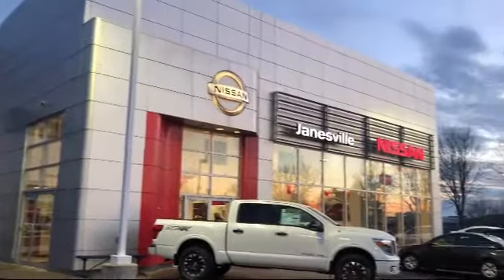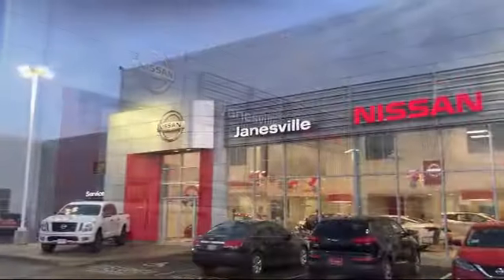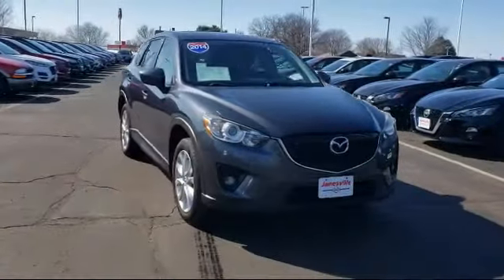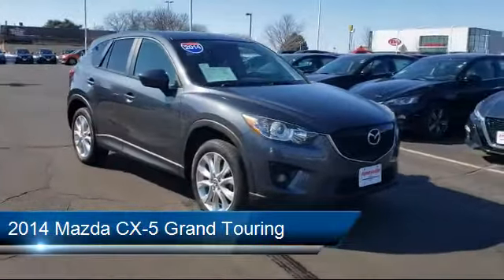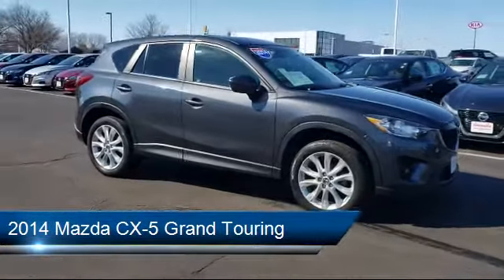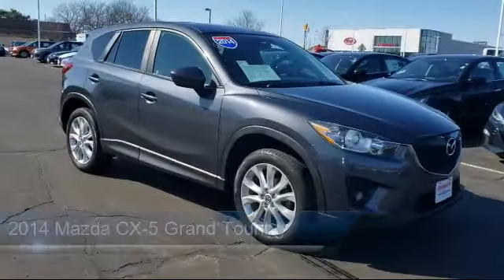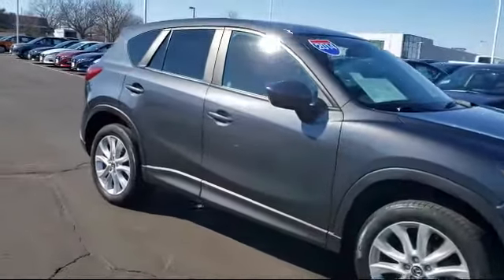2014 Mazda CX-5 Grand Touring Janesville Milwaukee Madison Beloit Rockford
2014 Mazda CX-5 Grand Touring Stock Number: P27583A Vin:JM3KE4DY6E0372216.

Janesville Nissan
2627 Morse Street